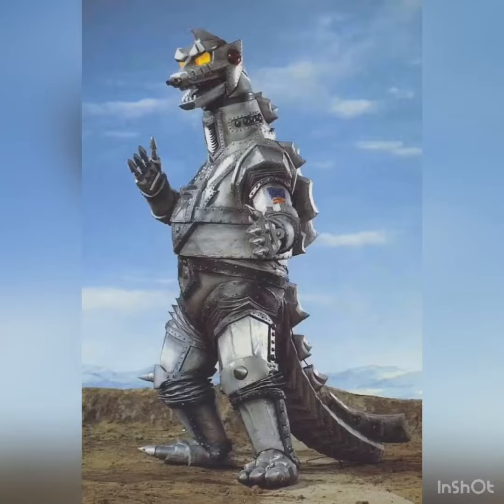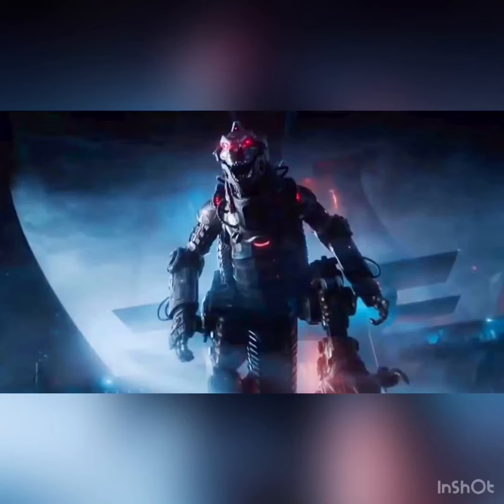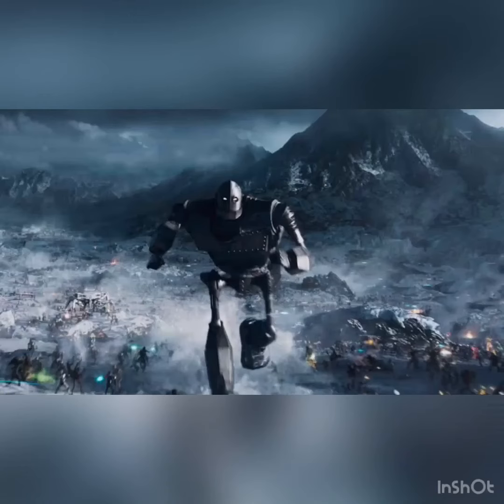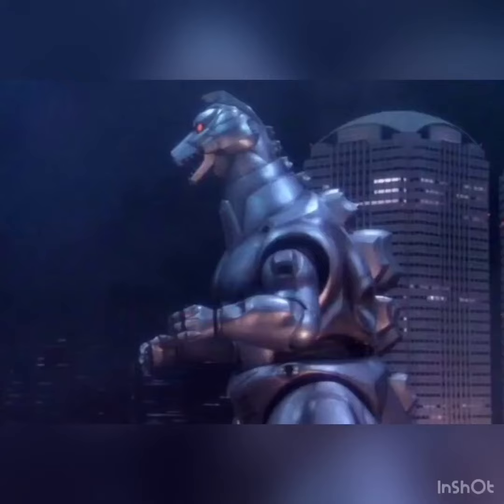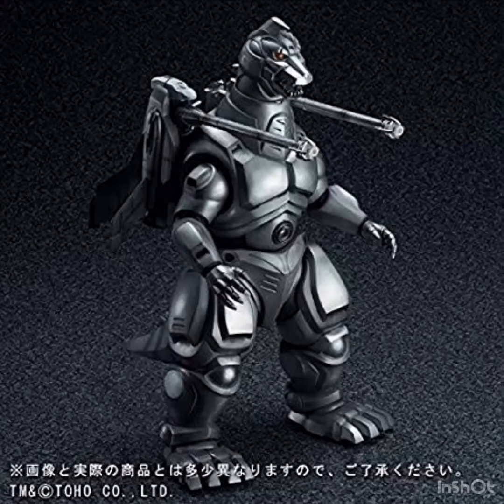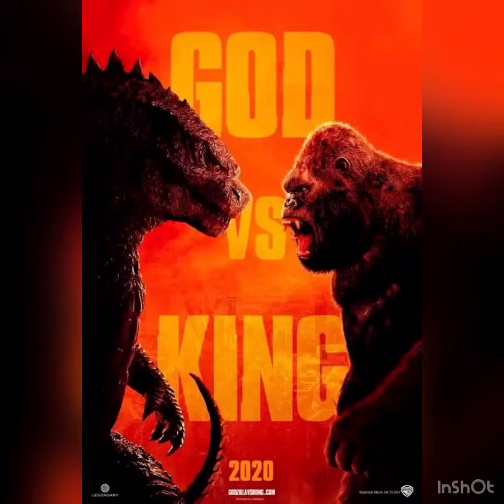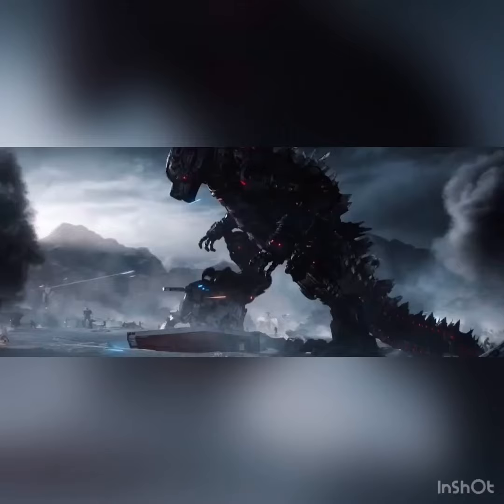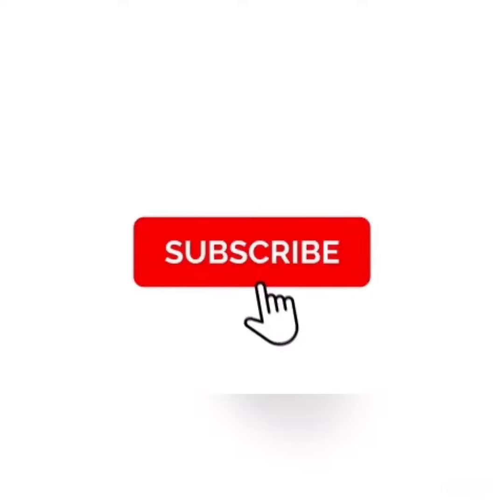New meacha Godzilla in Godzilla vs kong my thoughts